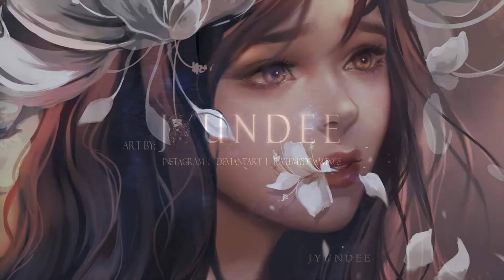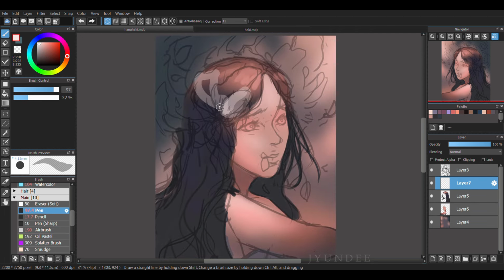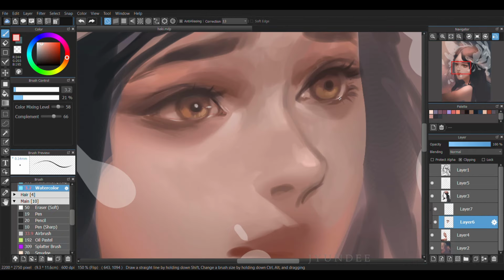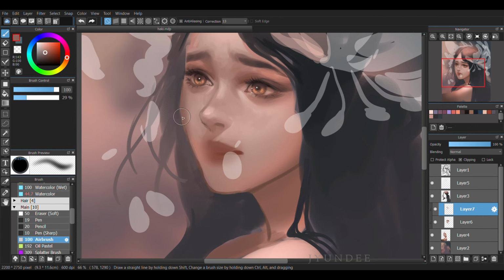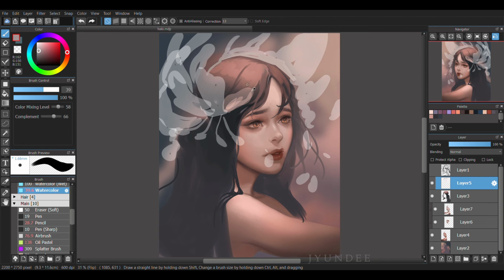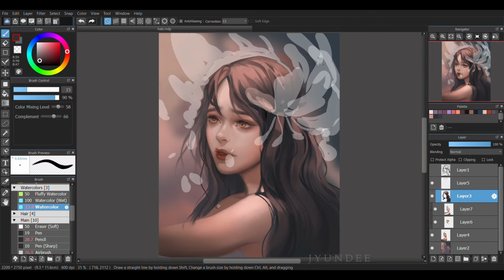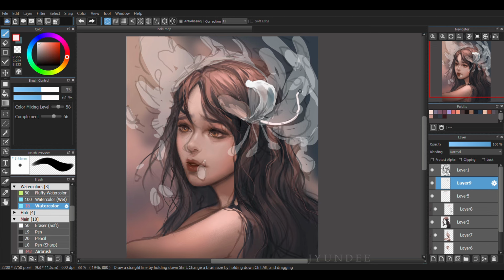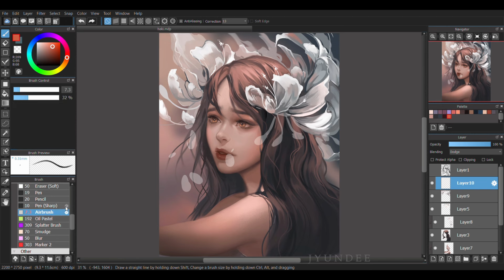[Medibang] Soft painting + Brush settings - TUTORIAL + SPEEDPAINT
I was surfing the web and came across this fictional disease called "hanahaki". I thought it was pretty interesting how a character would cough petals when caught in a one-sided love. Thus, inspired this drawing. Anyways, I hope you enjoy and found this tutorial helpful x).